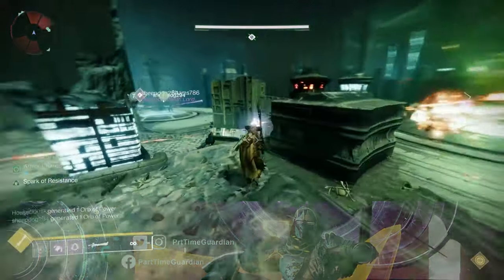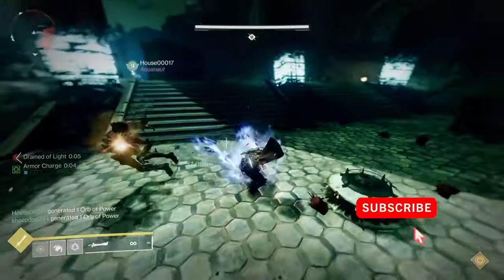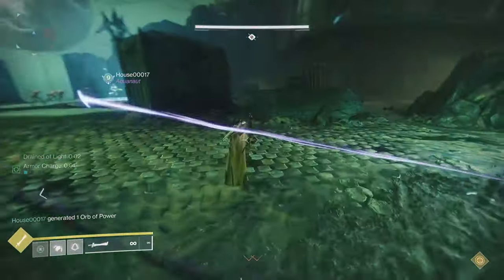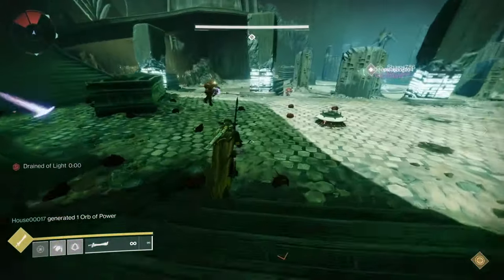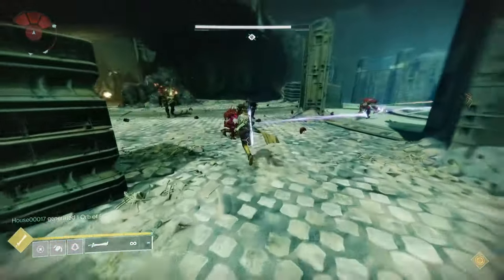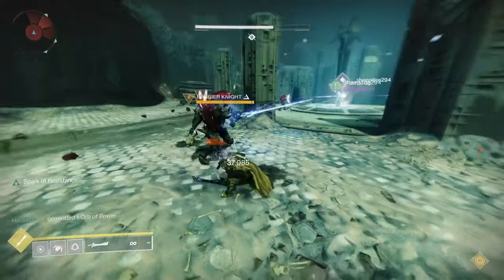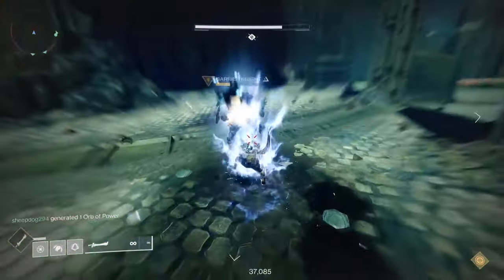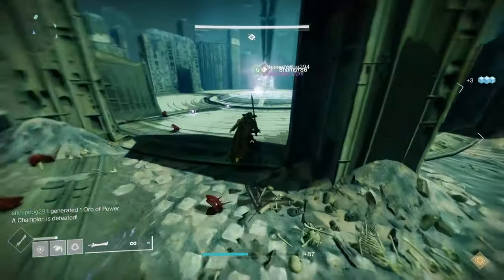Precarious Balance Challenge. Crota Bridge Raid Challenge.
Easily finish the Precarious Balance Challenge from the Bridge Encounter encounter in the Crotas End raid.